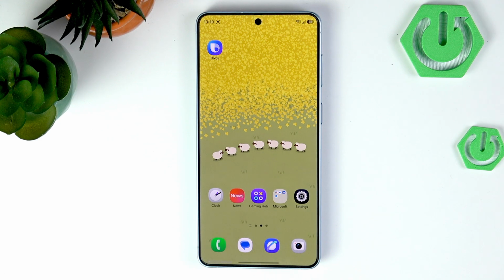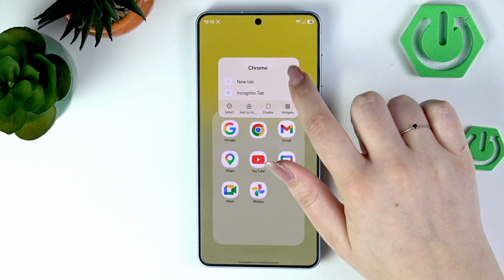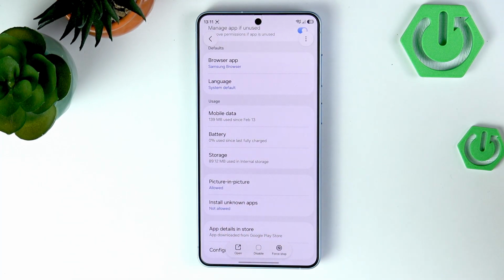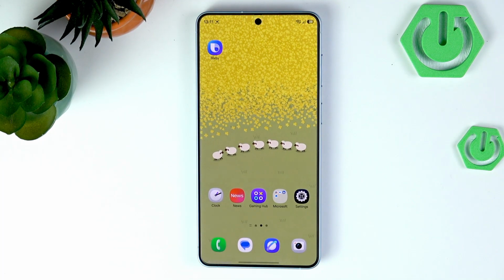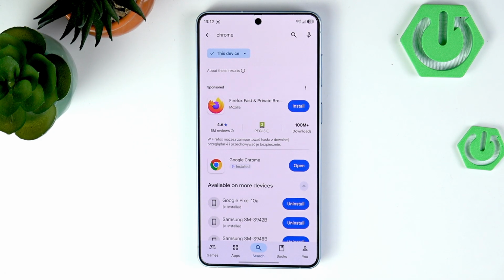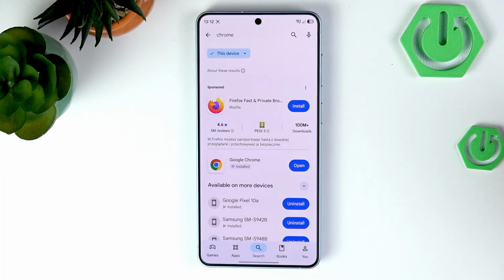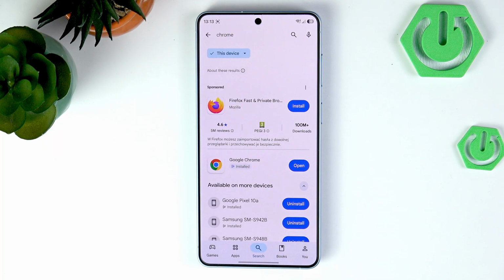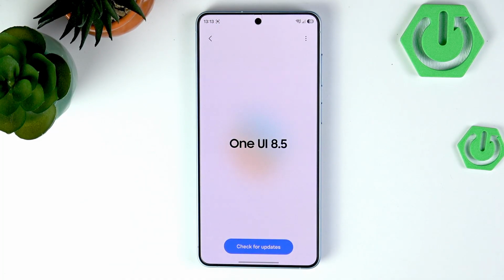How to Fix App Crashing on SAMSUNG Galaxy S26+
In this video I show simple, reliable steps to fix apps that keep crashing on the SAMSUNG Galaxy S26+. You will learn how to open the app info, clear the app cache, use Force Stop, update or reinstall apps from Google Play Store, and check for system/software updates. These actions fix the vast majority of app crashes and make your Galaxy S26+ more stable. Follow each step and try the next one if the problem persists — I also point out which method is the most reliable.

How to clear app cache on SAMSUNG Galaxy S26+?
How to check for software updates on SAMSUNG Galaxy S26+?

0:00 Intro – what we’ll fix and approach
0:21 Find the app and open App Info
0:36 Go to Usage → Storage
0:42 Clear cache – what cache is and why it can cause crashes
1:11 Force Stop the app and try reopening
1:31 Check Google Play Store for app updates
2:13 Uninstall and reinstall the app to avoid overwrite issues
3:39 Check Settings → Software update for system fixes
4:00 Final tips, security note and wrap up